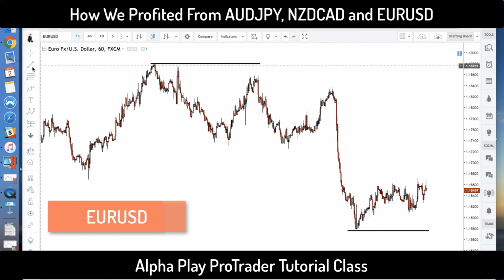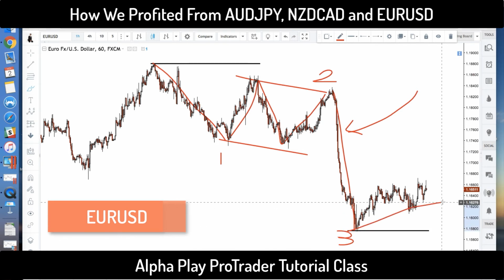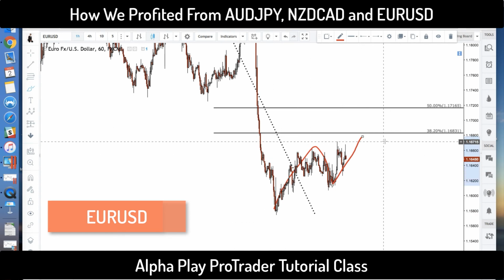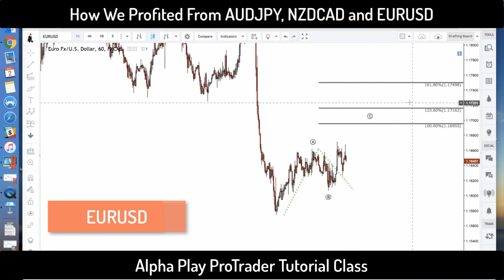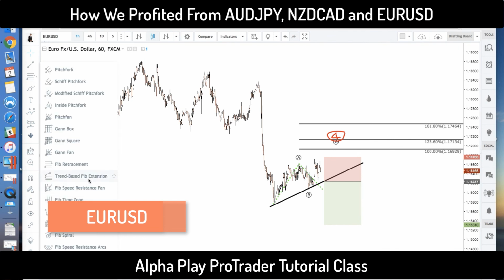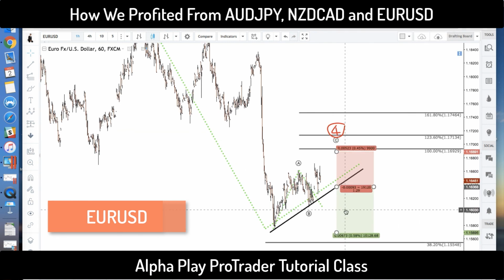How We Profited from AUDJPY, NZDCAD and EURUSD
A free weekly meet-up where Alpha Play coaches share our outlook on the current market trends for currencies and how current affairs will affect the financial markets over the short and medium terms.

This information is useful to Forex traders and even non traders curious about currencies trading.

*** There are limited seats available so be sure to book yours fast!

This is an information-packed 2 hour session.

We will begin with a summary of events that happened the previous week which rocked the financial markets and the currencies that were affected.

Following that, we will discuss our outlook on these currencies over the short and medium terms.

Finally, we will share potentially profitable trading setups we can take for these currencies.

For those who are ready to properly engage the market with us, come join us and be part of the Alpha Play ProTrader Programme today!